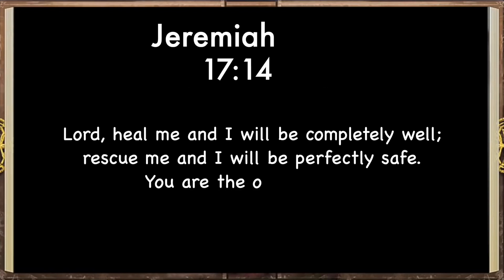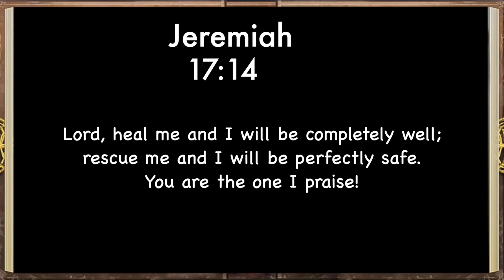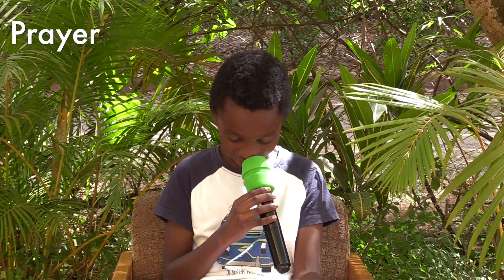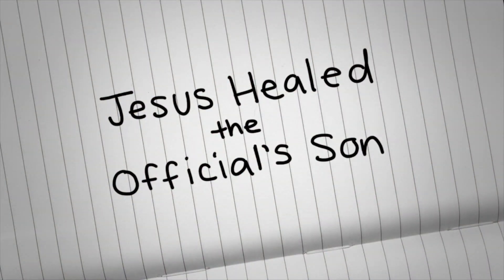Ark 40 Days of Prayer - DAY 4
Welcome to Day4
Our verse of the day is
Jeremiah 17:14